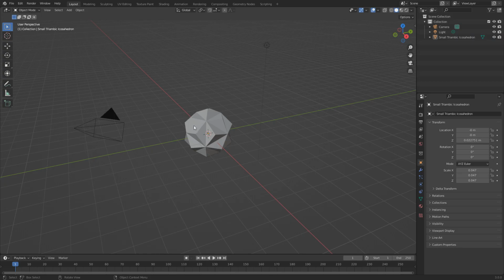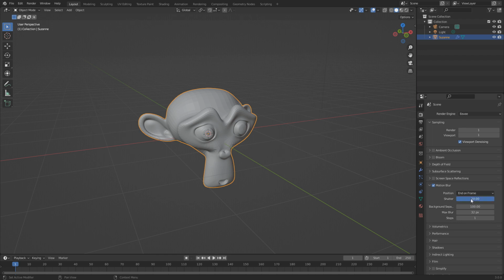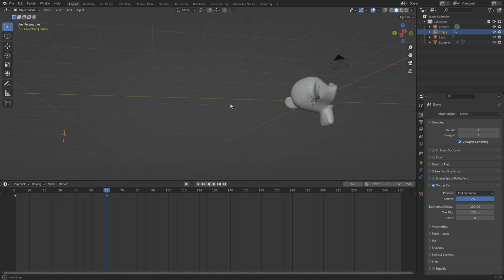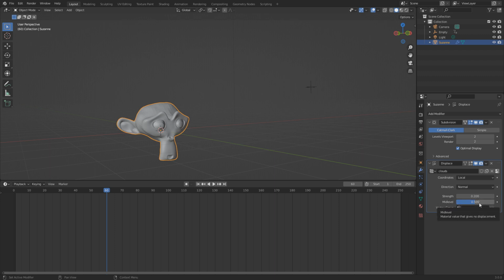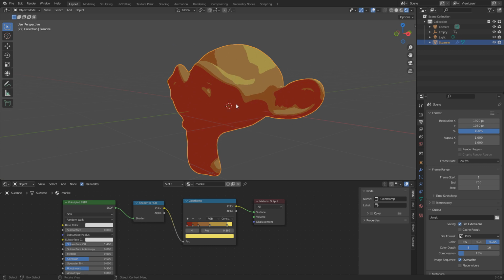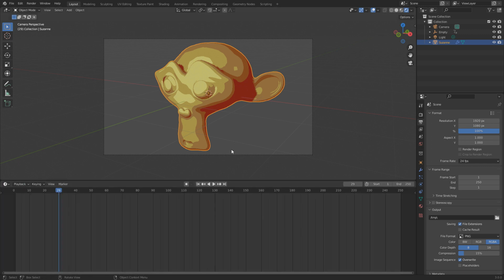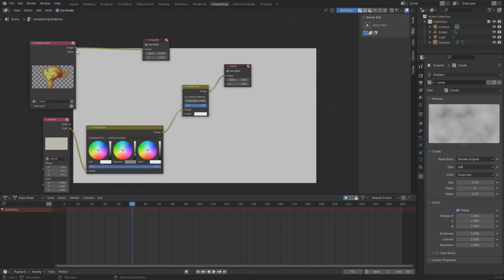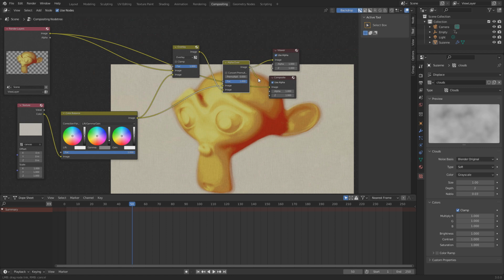Blender NPR Basics 2: A Classic Painterly Rendering Method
Monke

We take a look at an old painterly standby, misuse the motion blur feature, and do some basic compositing.